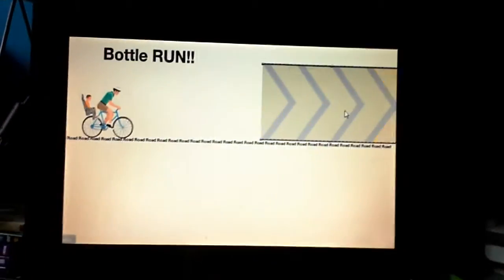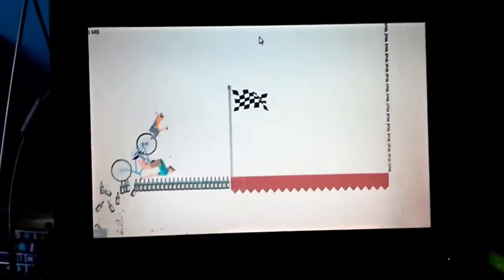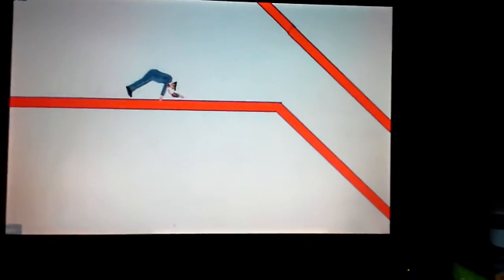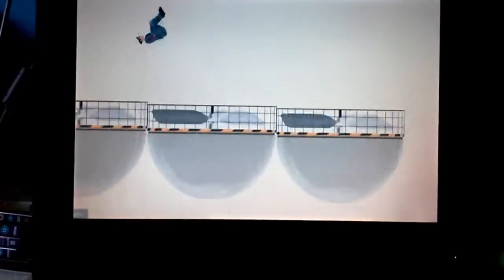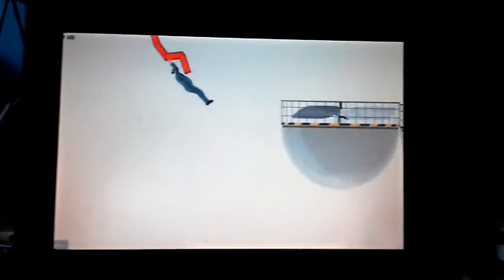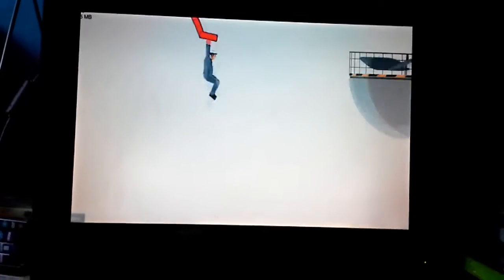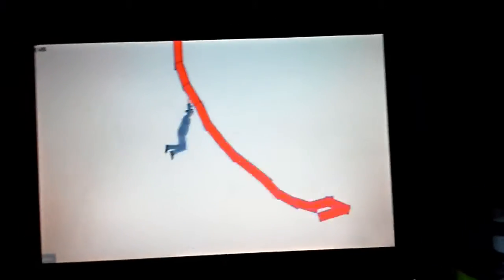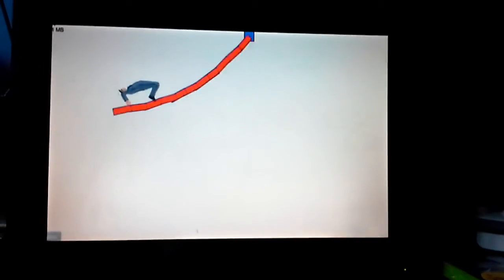Clippo-Happy Wheels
Warning-Following Video has blood in it so if.?. Ah screw it you'll just watch anyway!!!